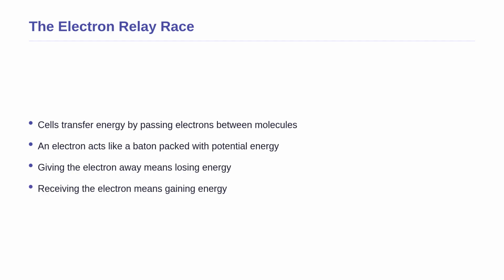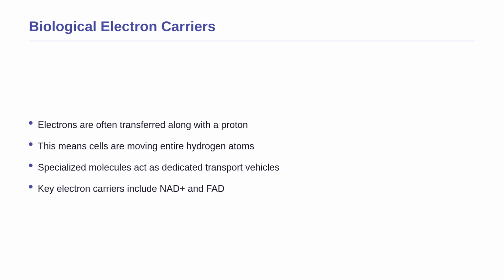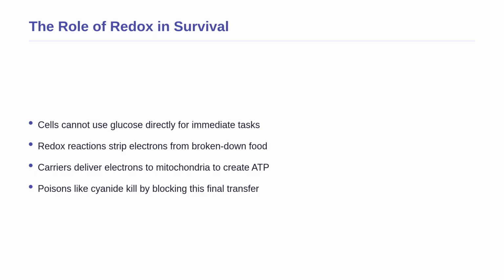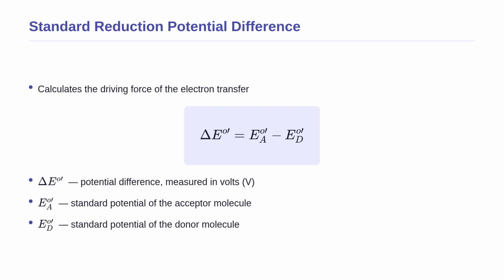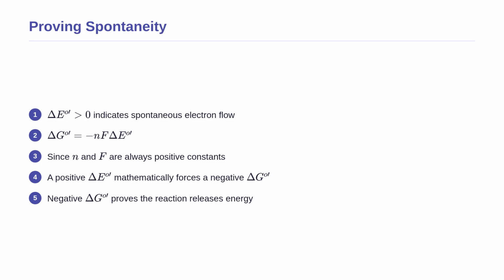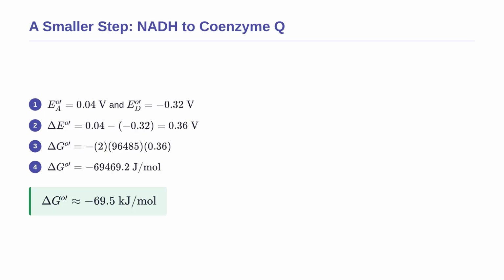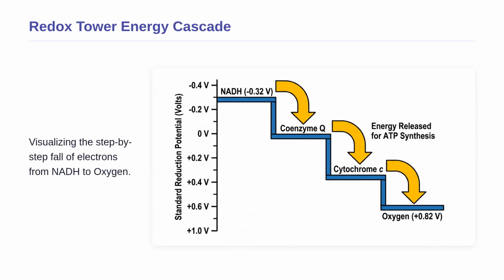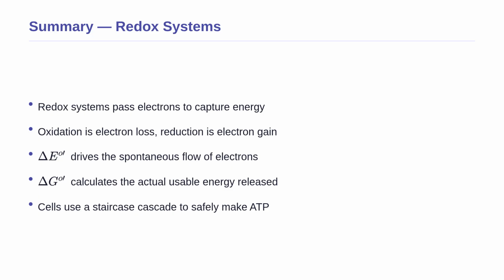Biochemistry of Metabolic Processes - Redox Systems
Video lecture on Redox Systems for Biochemistry of Metabolic Processes.